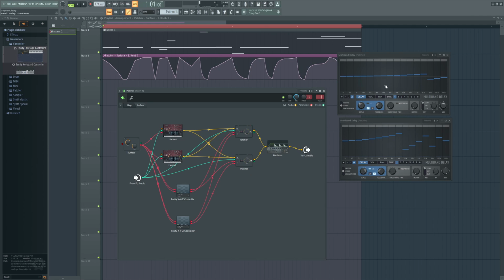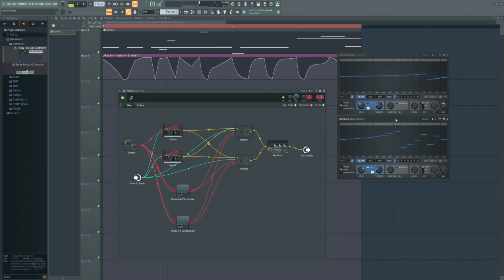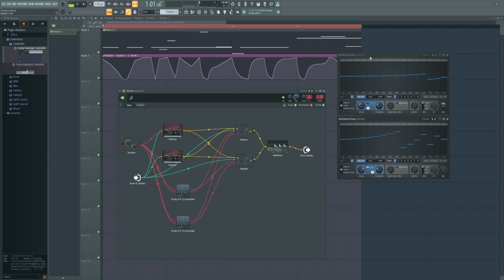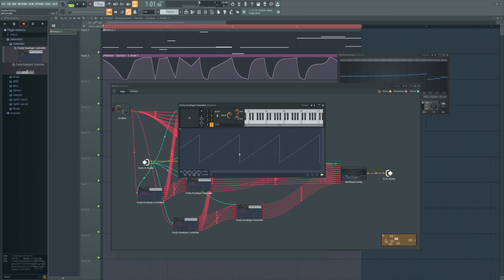How To Bass 245: Multi-LFO Multiband Delay